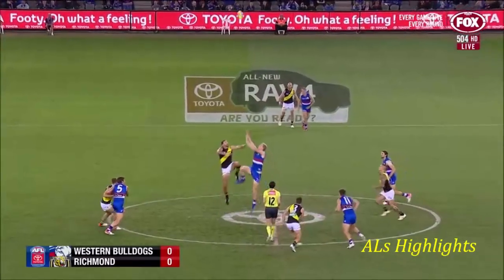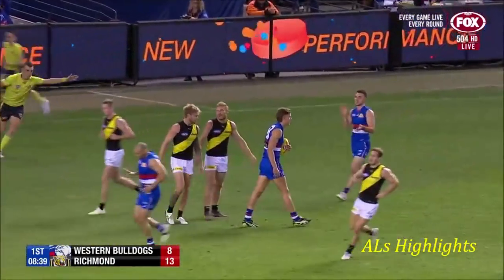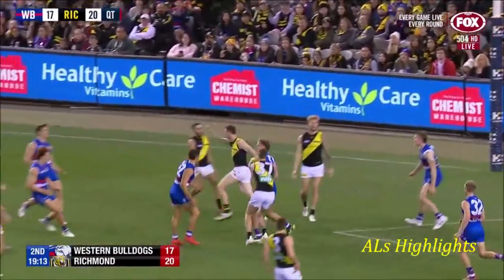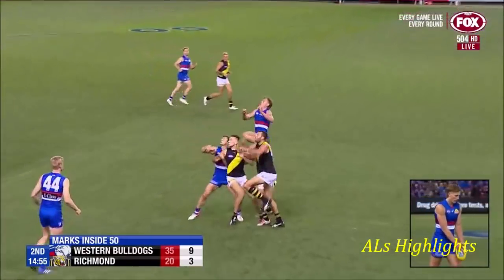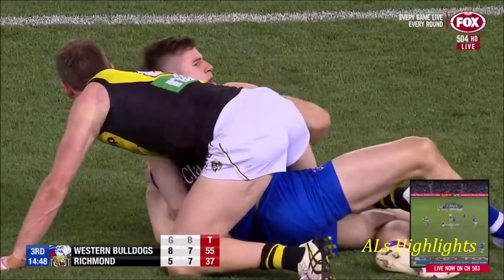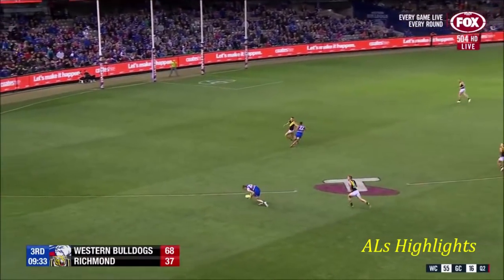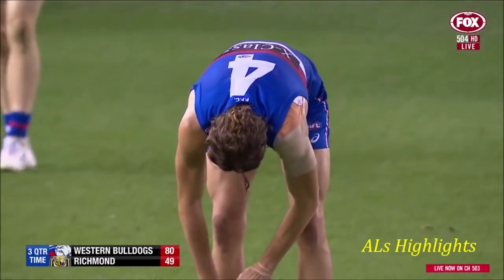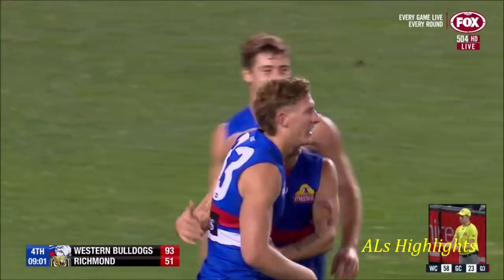Western Bulldogs goals | 2019 Round 7 vs Richmond